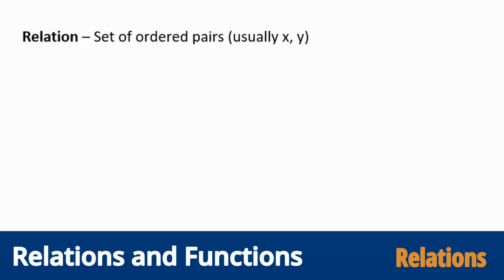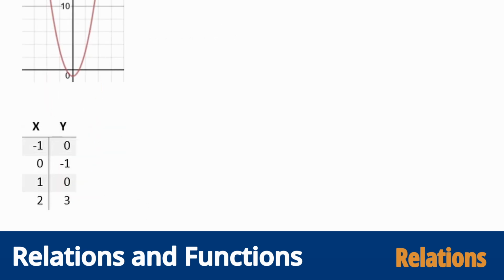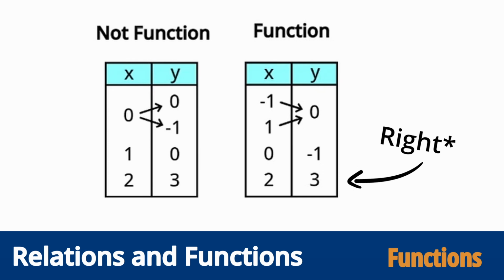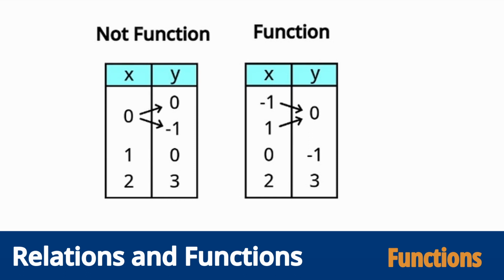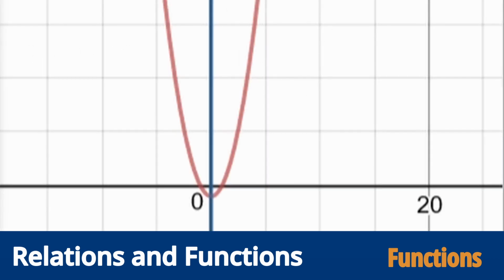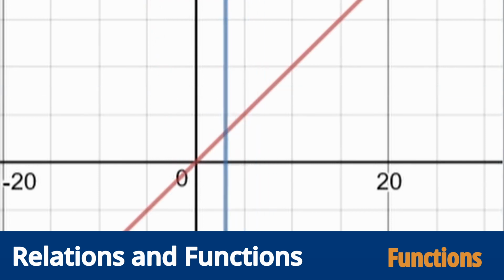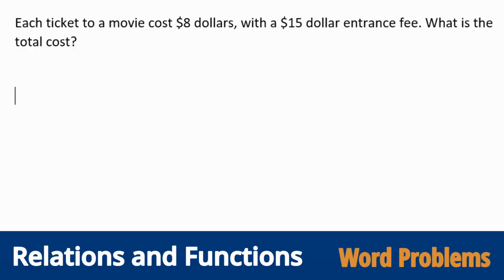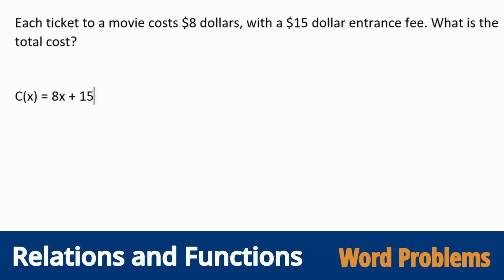Algebra II | #4 Relations and Functions (Edgenuity)